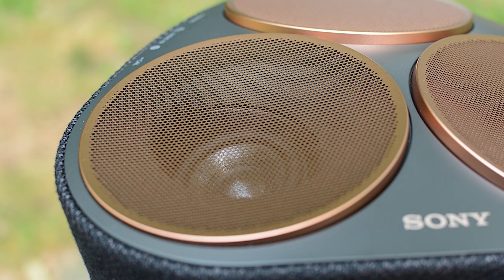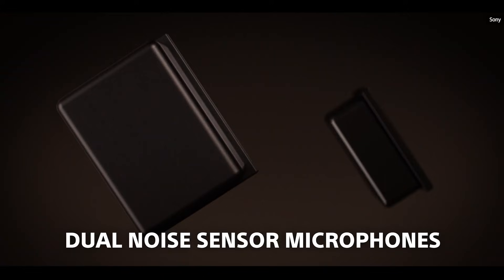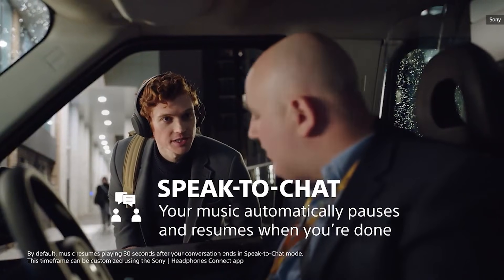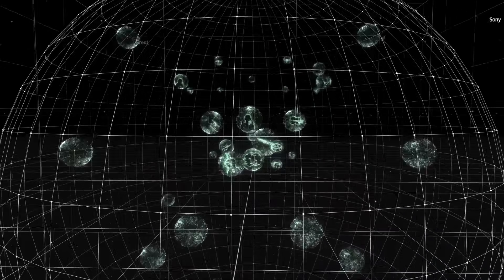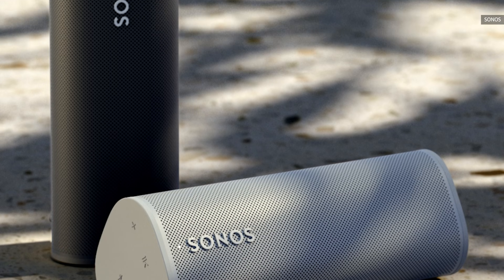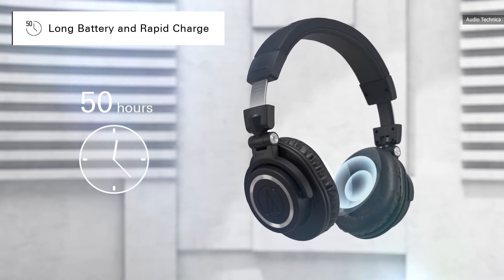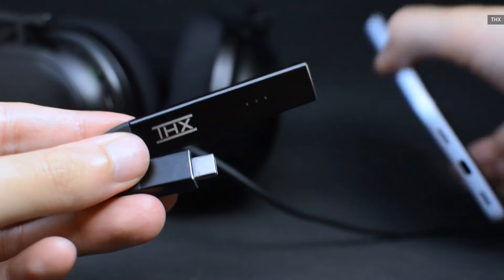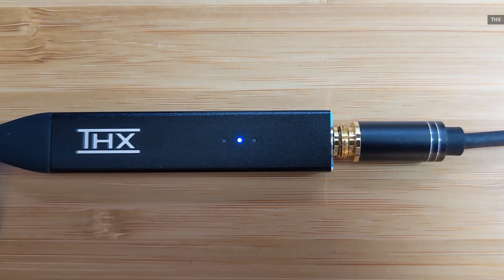The best audio gear for the 2021 holiday season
The holidays are always a good time to help someone upgrade their audio setup, whether that’s earbuds, headphones, speakers or something else. We’ve curated a list of the best sounding gear you can buy right now, with options for true wireless, noise cancelling, immersive audio and more at a range of prices and in a number of product categories. There’s even a set of $20 earbuds that would make an excellent stocking stuffer.

Everything Engadget recommends in its audio holiday gift guide:
- Sony WF-1000XM4
- Sony WH-1000XM4
- Jabra Elite 3